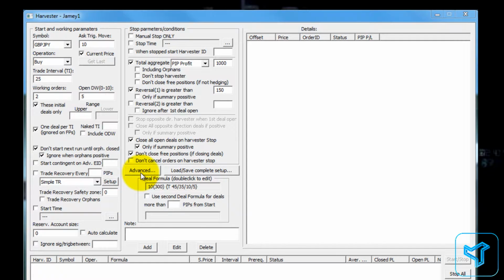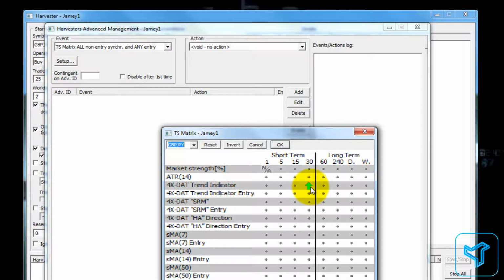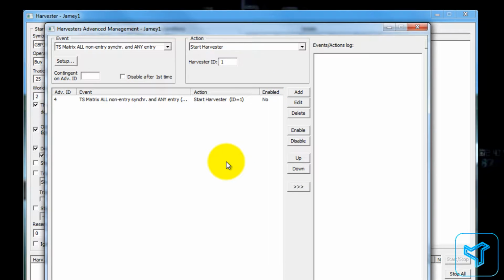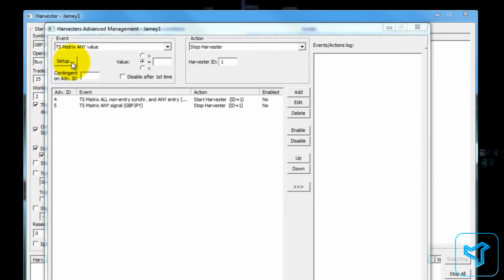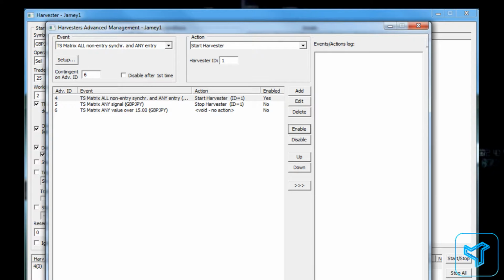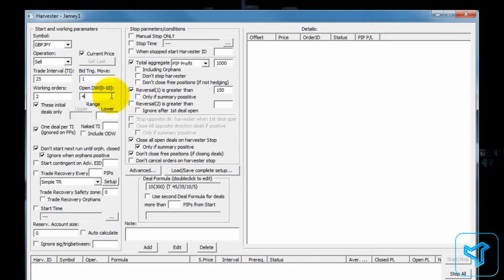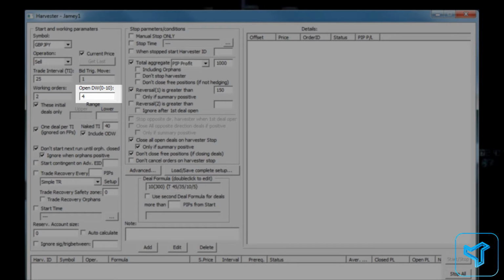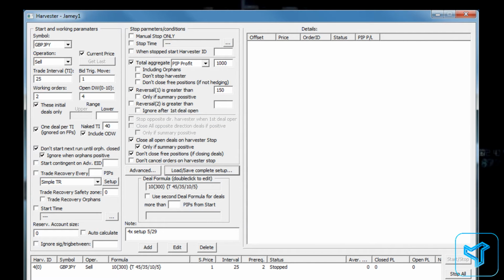8 Harvester 2